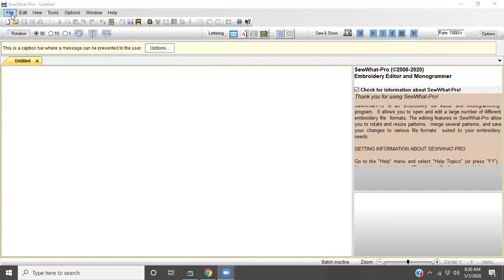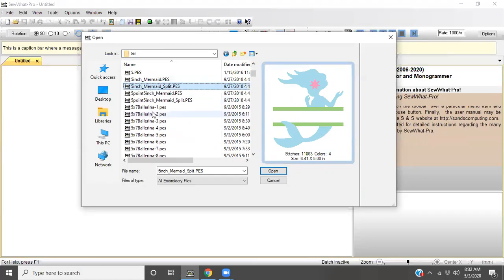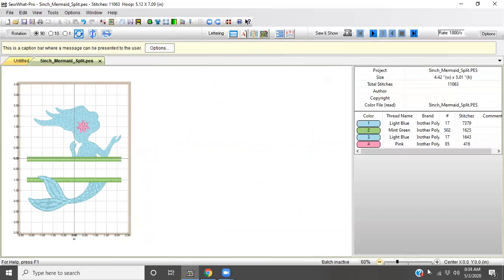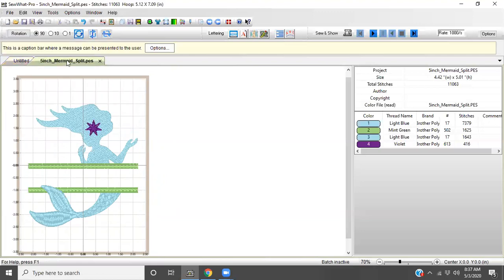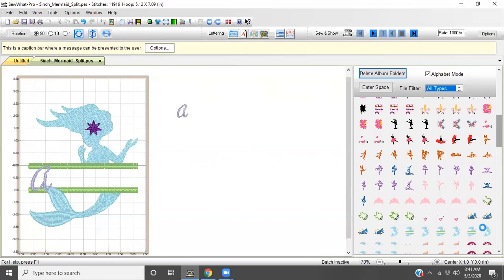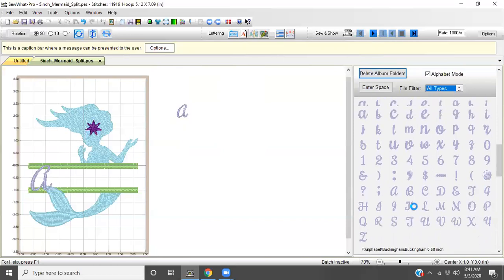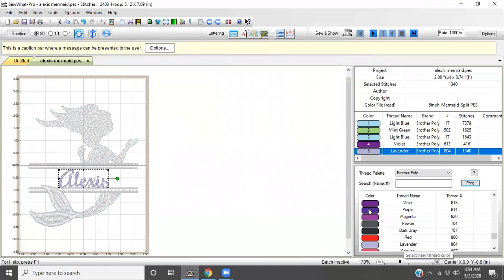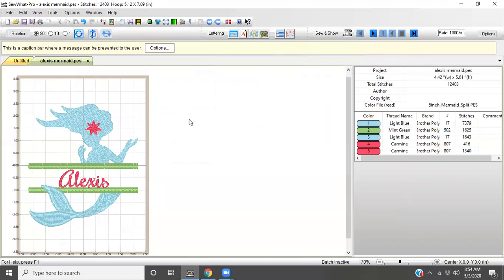Sew What Pro Basics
to join the academy and learn how to turn your embroidery hobby into profit.

This is a short and sweet tutorial on how to:
-merge in a design on Sew What Pro
-resize designs
-use tools for editing
-change font colors
-save files